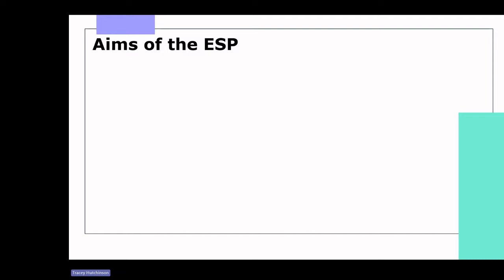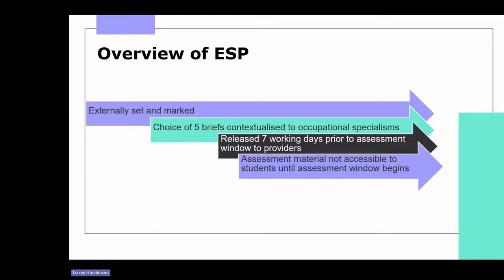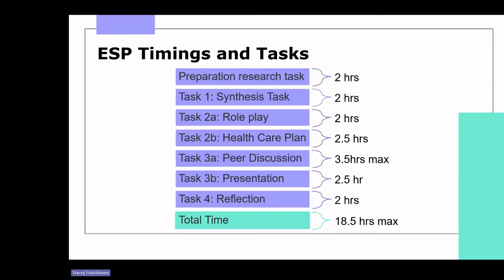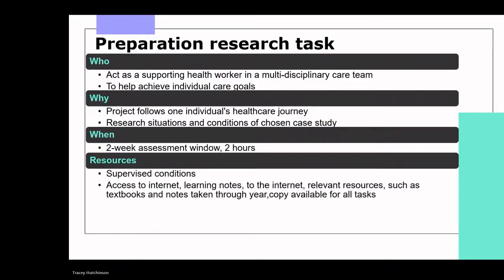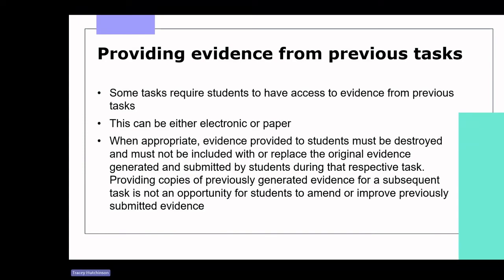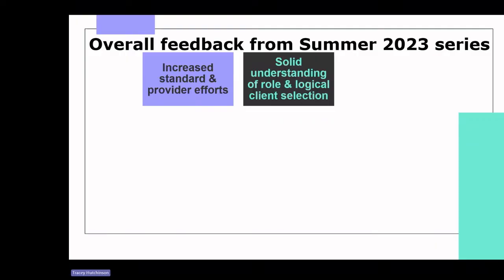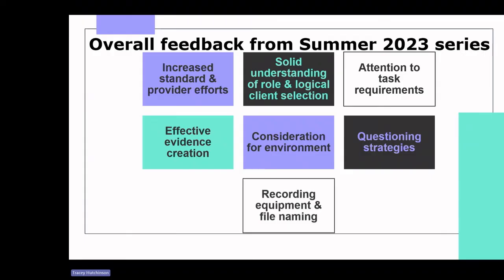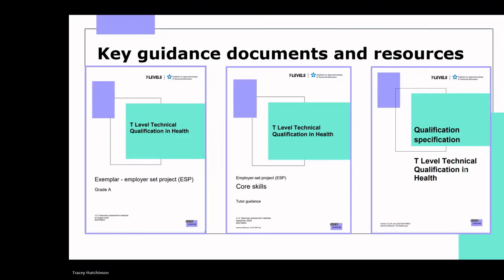T Level Health Core Assessment: Employer Set Project (ESP) Overview of The ESP Preparation research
T Level Health Core Assessment: Employer Set Project (ESP) Overview of The ESP Preparation research task